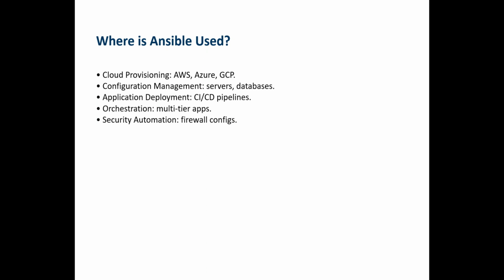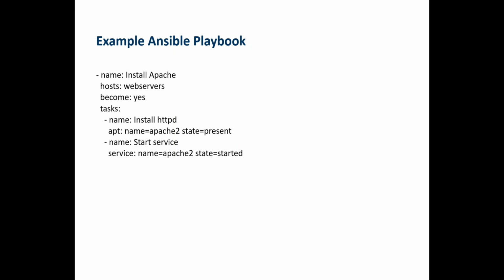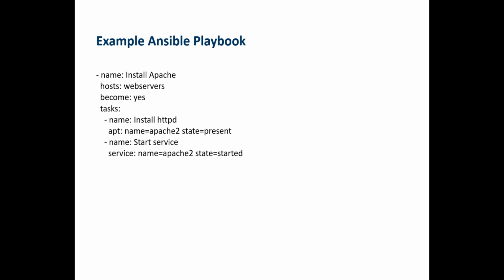How to Install and Run Ansible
Learn how to install and run Ansible easily!
In this video, I’ll walk you through a simple step-by-step guide to install Ansible on Linux (Ubuntu/Debian), do your first configuration, and run your first playbook.

What you’ll learn:

Installing Ansible using apt and pip

Checking the installation

Basic Ansible commands

Running your first playbook

Ansible makes server automation and configuration management super easy — perfect for DevOps, sysadmins, and developers!

System used: Ubuntu 22.04 / Debian / WSL